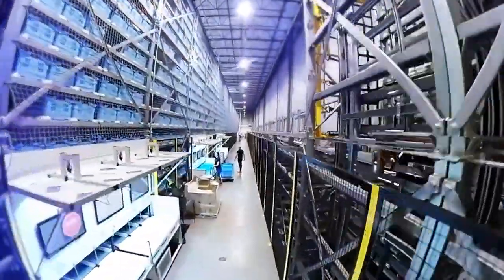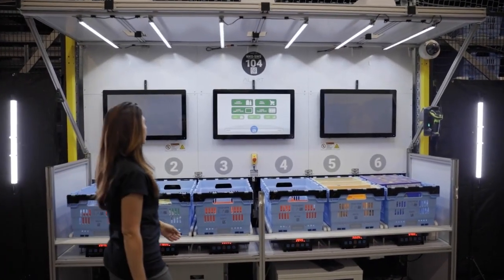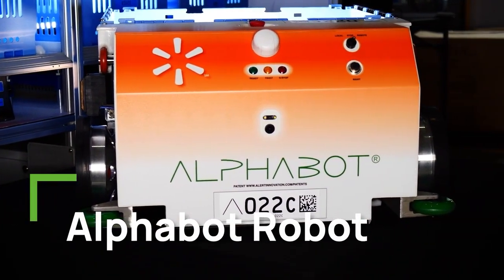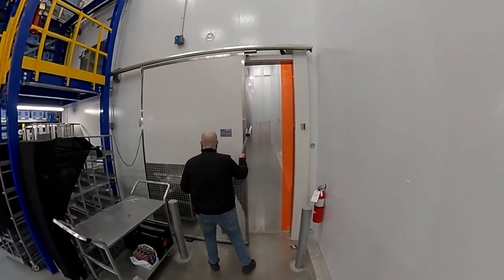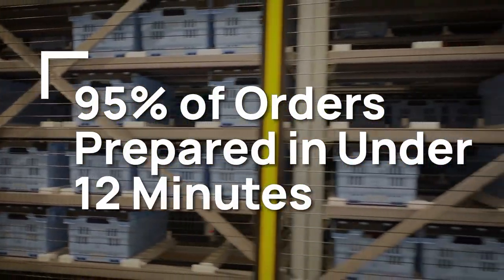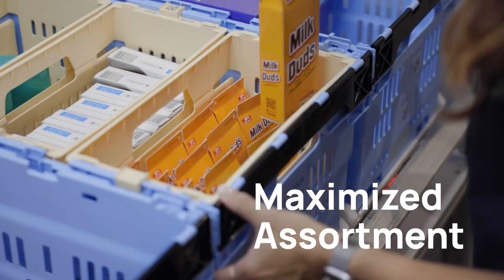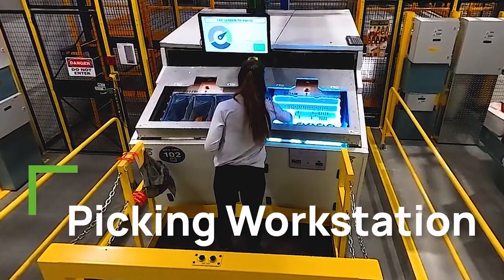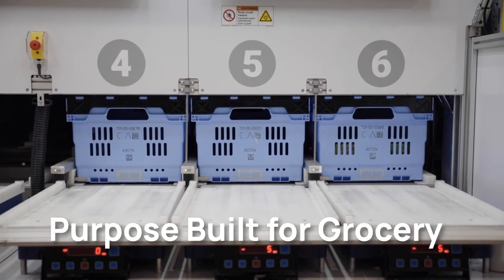The Alphabot system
Alphabot technology powers Walmart’s Market Fulfillment Centers. This technology is an advanced robotic warehouse automation system customized for online pick-up and delivery customers. The unique system streamlines the process of fulfilling online grocery orders for faster customer service.

The Alphabot system is designed to be flexible, scalable, and efficient, using a combination of mobile robots, modular storage totes, and proprietary software to automate the warehouse operations. The robots uniquely travel in three dimensions within the storage structure, retrieving items and delivering them to a picking station where associates can efficiently prepare the customer orders.